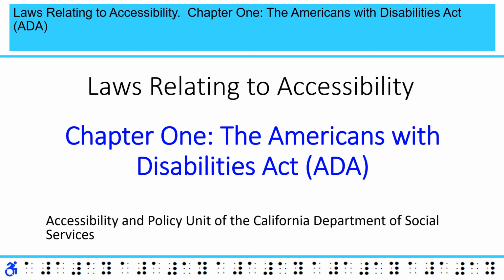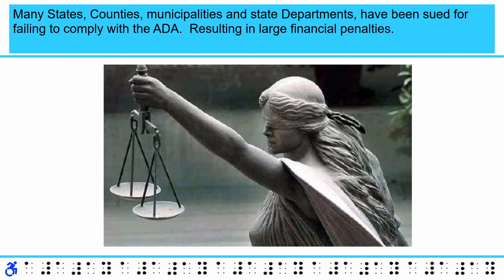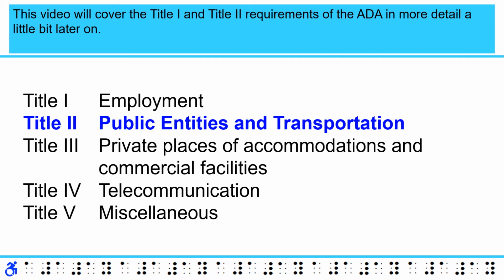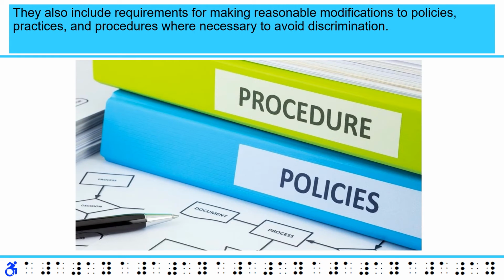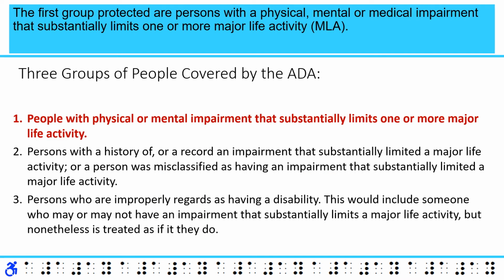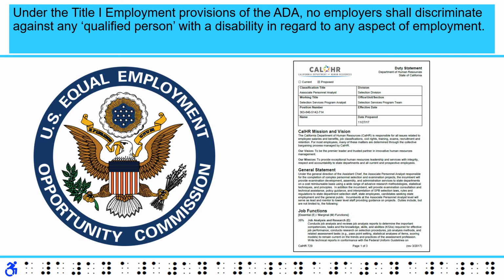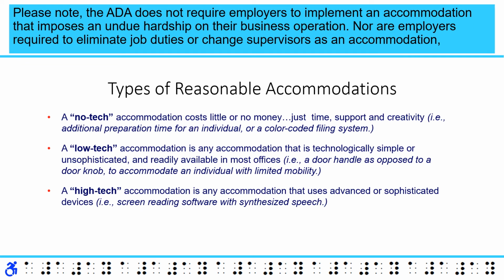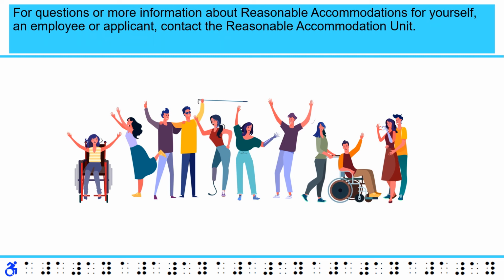Laws Relating to Accessibility: Chapter One: The Americans with Disabilities Act (ADA)